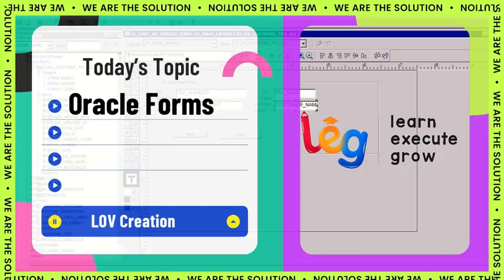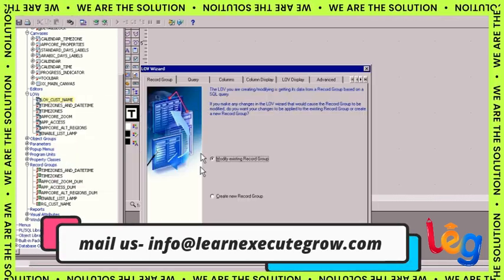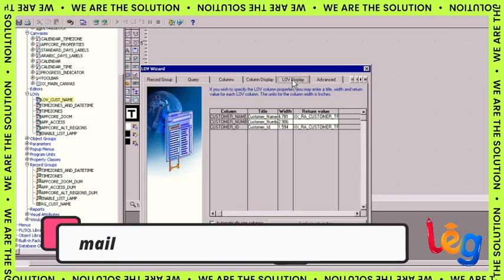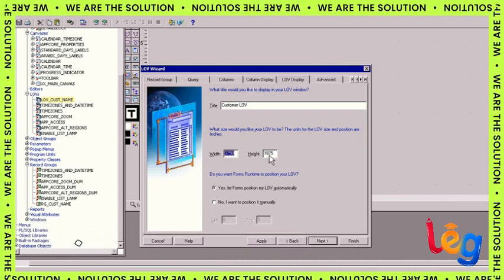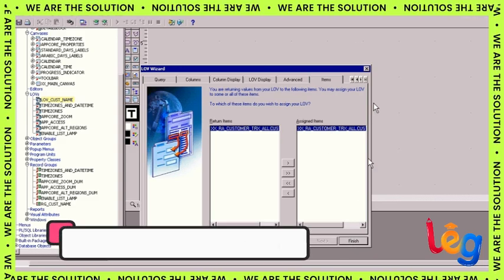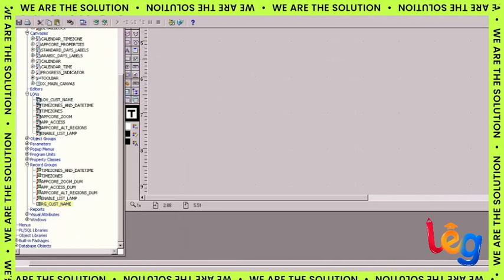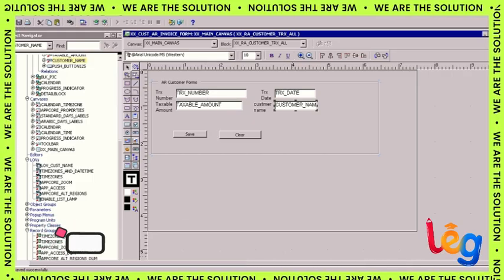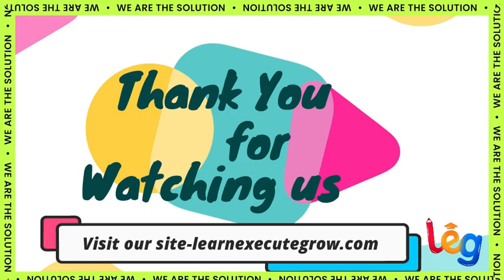Oracle Forms 10g - Creating and Displaying an LOV In Oracle Apps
In this video we are going to learn the process of defining and calling an Oracle Forms List of Values (LOV). | Oracle Forms Developer Tutorial | Creating a LOV | Working with LOVs | Developer 2000 (D2K) | What is LOV in D2K Forms | D2K Tutorial | Oracle Apps Technical | Oracle EBS

Hi,
I am Abishek Kumar.

We offer various training courses and conduct workshops to enhance the skills of professionals as well as help college freshers enhance their skill sets.
At Learnexecutegrow, we ensure a quality training provided to enhance the skill sets and help various people to get a better salary and achieve their goals.
Specialist in EBS technical having more than 12+  years  of Experience  team member.

In this video I have discussed about :
1. What is LOV?
2. How to create a LOV and display LOV?
3. How to work with LOV in Oracle Forms in Oracle Apps?
4. What is Record Group?
5. How to Create Record Group in Oracle Forms?

Please watch the complete video to know in detail about each topic.
To Join this Online Training Program
Following are a few Oracle popular courses:
Oracle Apps Technical Training
OAF (Oracle Application Framework)
Oracle Workflow
Oracle Forms
Oracle Report
Oracle SQL/PLSQL
Oracle Apex
Oracle DBA

Following are Other programming courses:
JAVA
C, C++,
VB, VB.Net, ASP.Net, HTML, etc
Photoshop, Coreldraw,
Autocad, Sketchup, Autodesk.